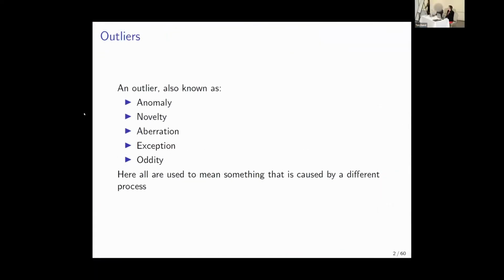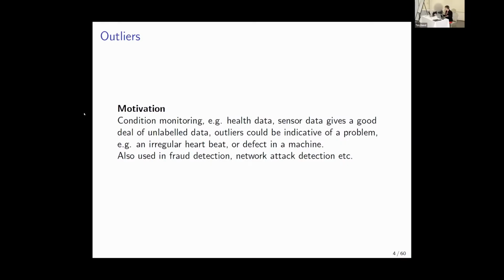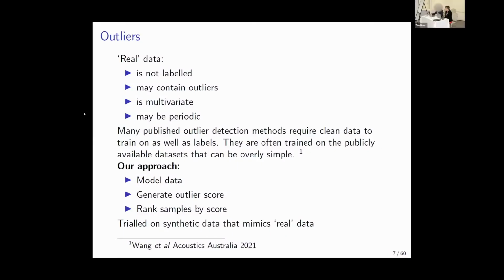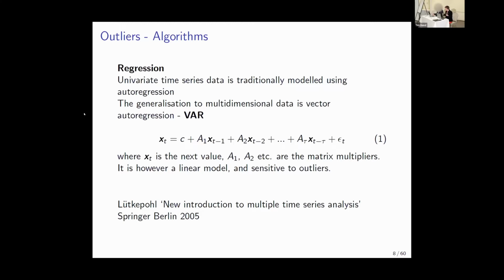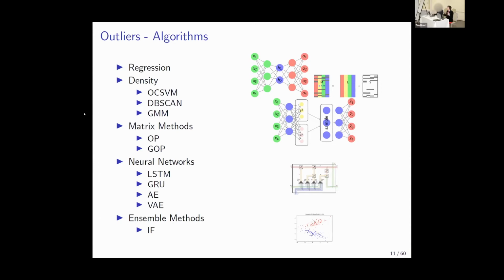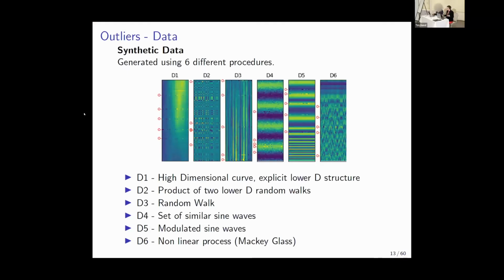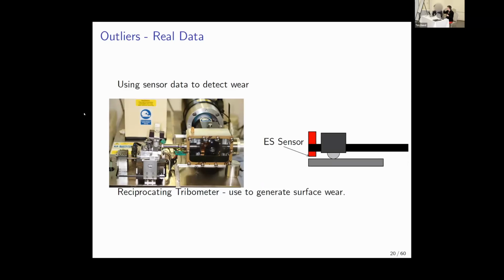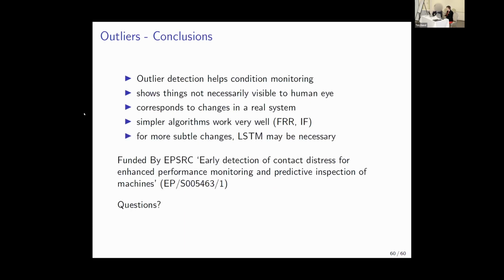AI4SD2022: Outlier Detection in Scientific Data – Dr Jo Grundy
This video is the ninth talk that was given for the AI4SD2022 Conference.

Outlier Detection in Scientific Data – Dr Jo Grundy (University of Southampton)

Abstract: A range of outlier detection methods are discussed and tested on synthetic data. The application of these methods to real world scientific data is discussed.

Bio: Dr Jo Grundy graduated from Exeter University with a BSc in Chemistry in 1996, qualified as a teacher with a PGCE from Durham University then taught at Varndean School for a couple of years in Brighton, before doing an MSc in 1999, then DPhil in Organometallic chemistry at Sussex University. Between 2004 and 2006 I worked with Prof. Mathey at UC Riverside, before coming back to teach at a school in Duisburg Germany. I returned to the UK and taught chemistry and maths to A level, at Farnborough Sixth Form, then the Isle of Wight College, Barton Peveril and Itchen College. In 2018, did a second MSc in Artificial Intelligence at Southampton University, then worked as a Teaching Fellow in Computer Science for a year, before starting in my present job as a Research Fellow in Machine Learning.